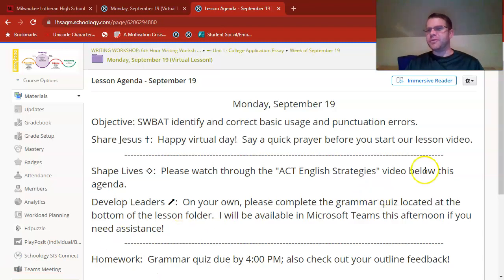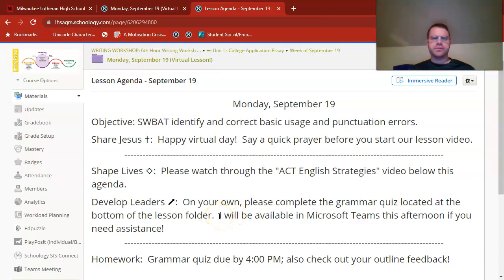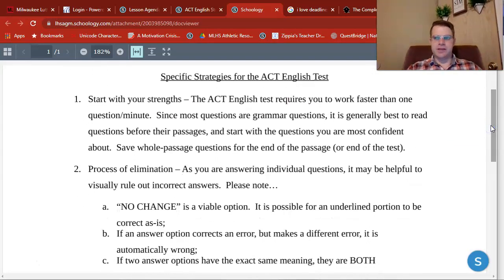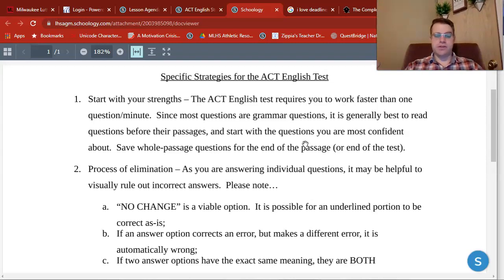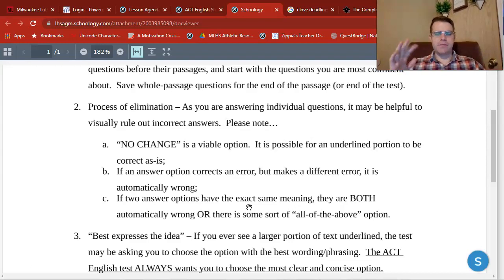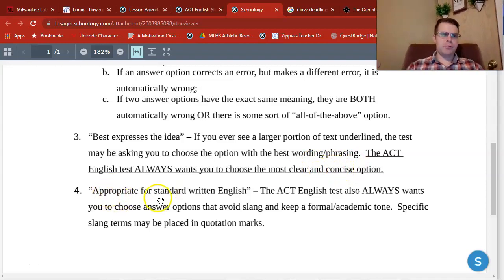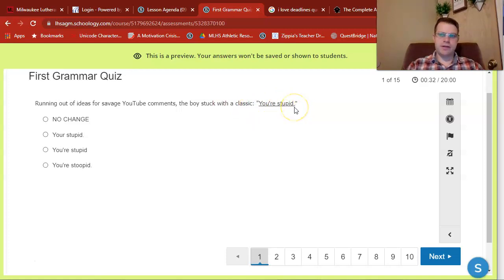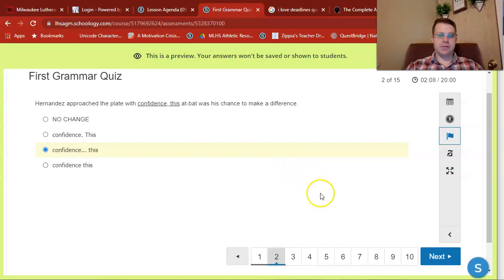ACT Strategies 2022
In this video, I review strategies for answering ACT-style grammar questions.